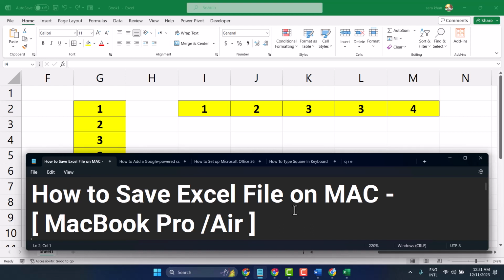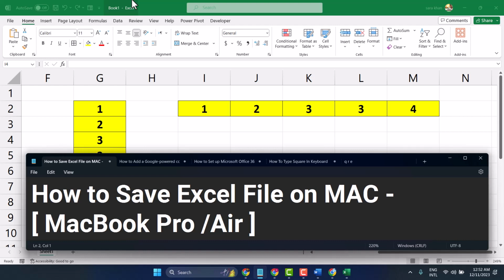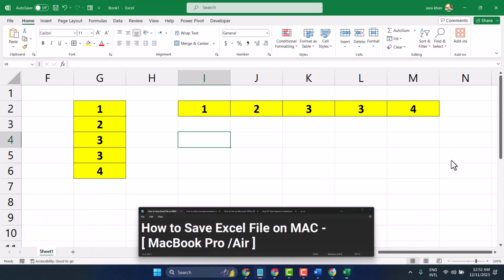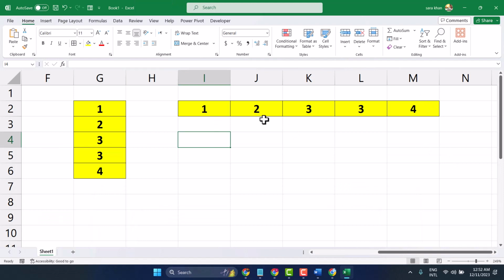How to Save Excel File on MAC - [ MacBook Pro Air ]